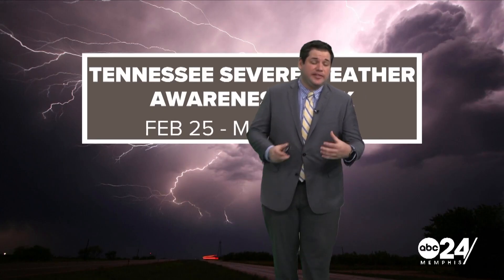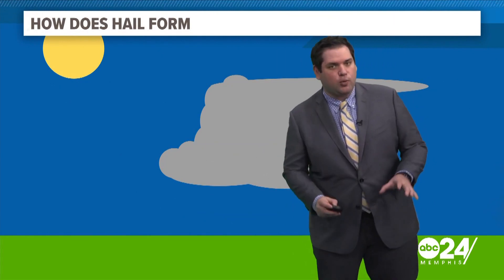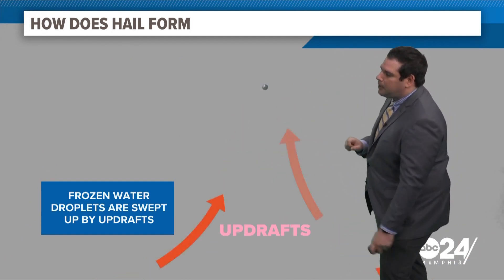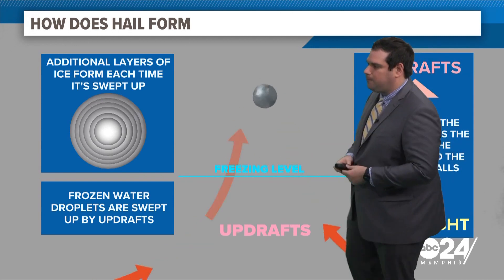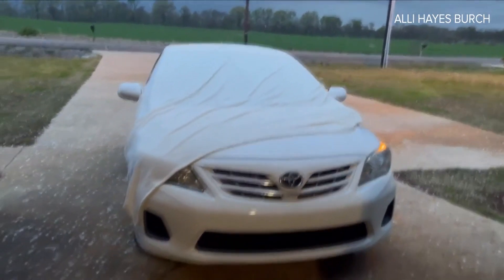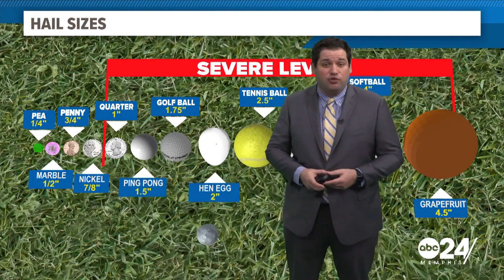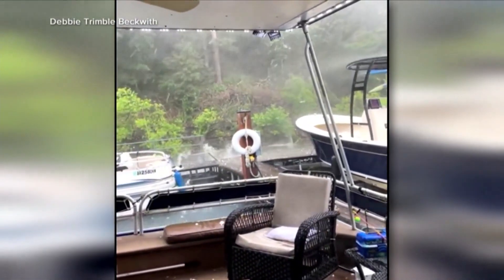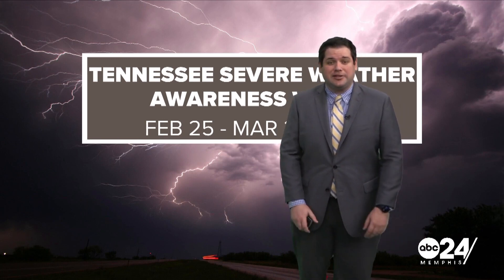Why does it hail during strong storms?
Hail can cause damage to homes, cars, and crops, and is common during severe weather in the Mid-South.